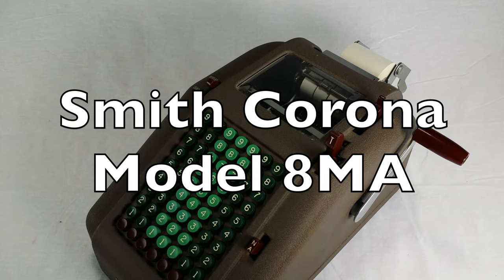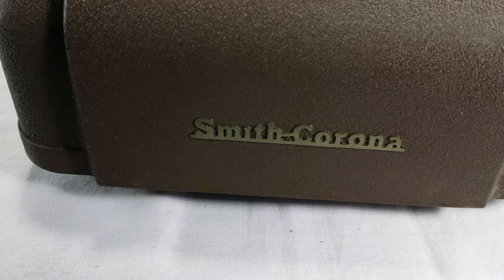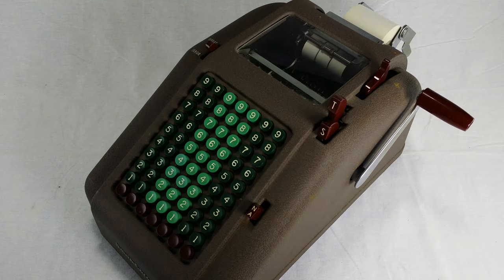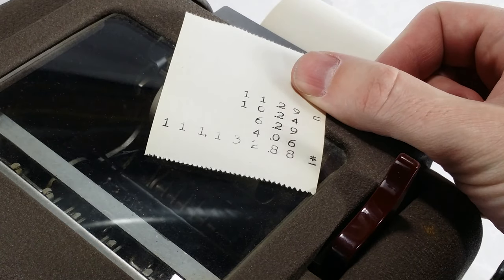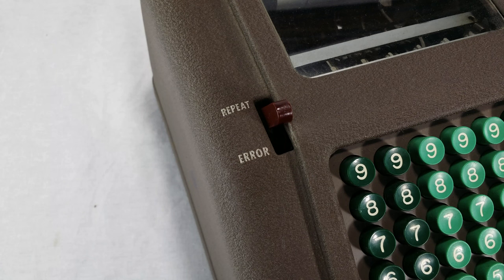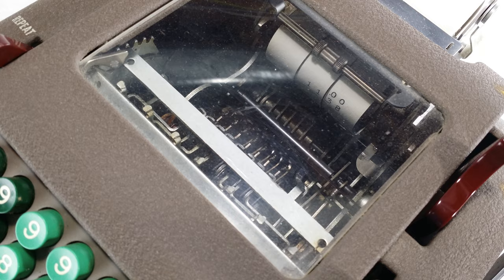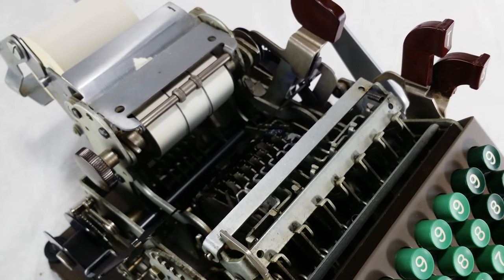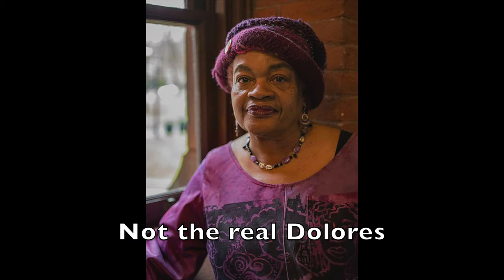Smith-Corona adding machine model 8MA Review / HowTo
The Smith-Corona adding machine model 8MA. Thanks Dolores!

Thai woman in blue by Wikimedia user Niranarm, CC-BY-SA-4.0
Woman with blue shawl by Flikr user David Stanley, CC-BY-2.0
Guatemalan woman by Wikimedia user Yves Picq, CC-BY-SA-3.0
White lady with necklace by Judith Schenten, CC-BY-SA-3.0 Germany
White lady with green dress by Wikimedia user Infrogmation, CC-BY-SA-4.0
White lady with sun hat by Wikimedia user NotSoGerman, CC-BY-SA-4.0
White lady with blue tongue by Flikr user Sno Balls, CC-BY-SA-2.0
Black lady with purple hat by Mary Osunlane, CC-BY-SA-2.0
Lady with pink ribbon on hat by Béria L. Rodríguez @ Wikimedia Commons, CC-BY-SA-3.0

Others are public domain (US Government works)